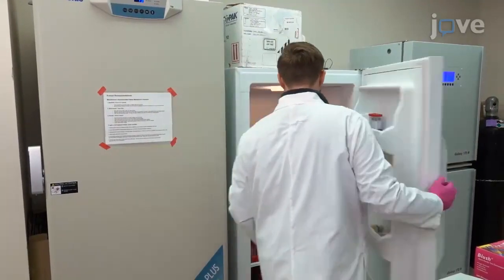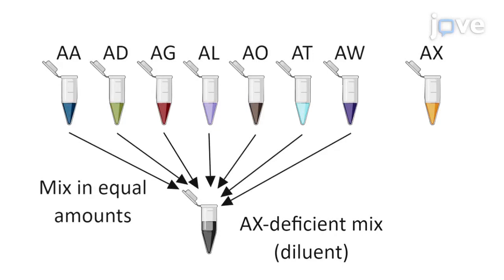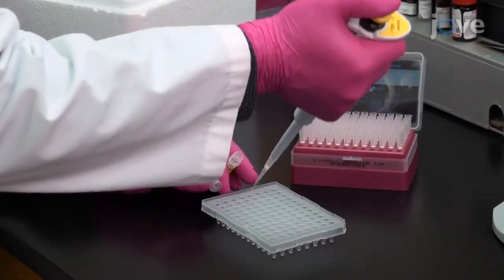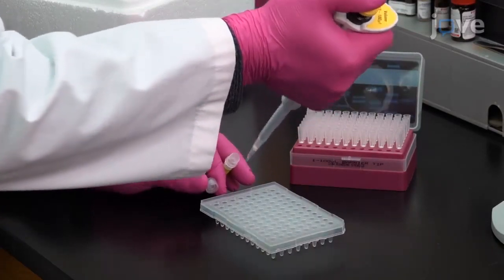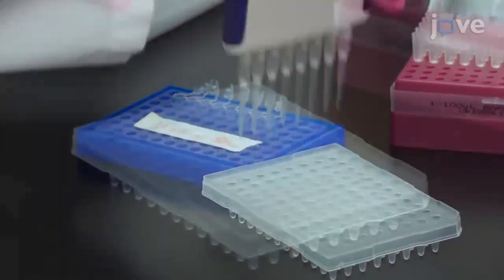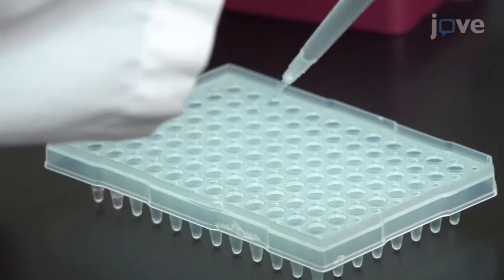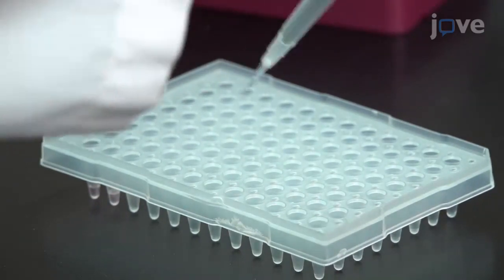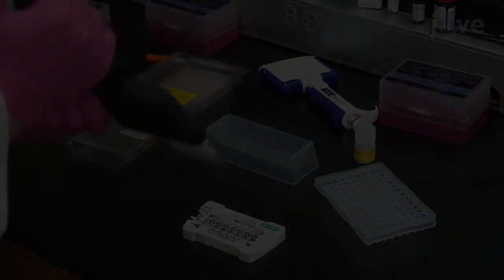Digital PCR-based Competitive Index for Analysis of Fitness | Protocol Preview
Digital PCR-based Competitive Index for High-throughput Analysis of Fitness in Salmonella -  a 2 minute Preview of the Experimental Protocol

Jeff  A. Shaw, Travis J. Bourret
Creighton University School of Medicine, Department of Medical Microbiology and Immunology;

This molecular-based approach for determining bacterial fitness facilitates precise and accurate detection of microorganisms using unique genomic DNA barcodes that are quantified via digital PCR. The protocol describes calculating the competitive index for Salmonella strains; however, the technology is readily adaptable to protocols requiring absolute quantification of any genetically-malleable organism.